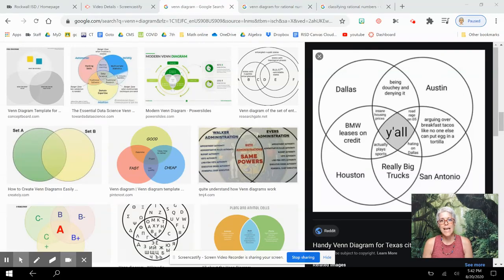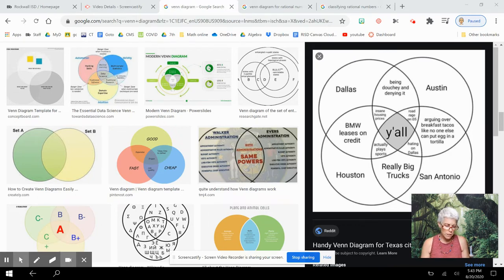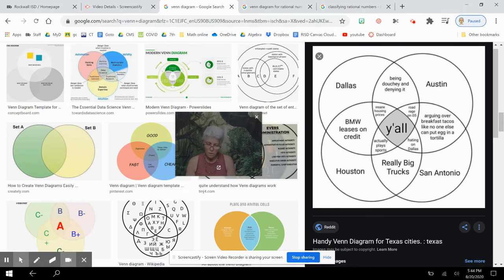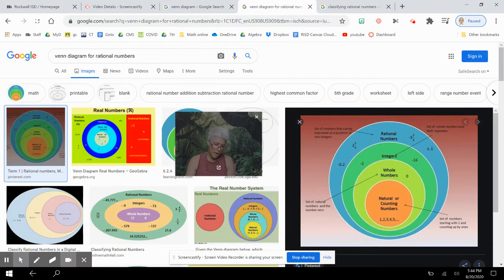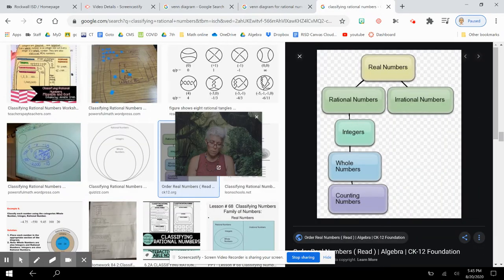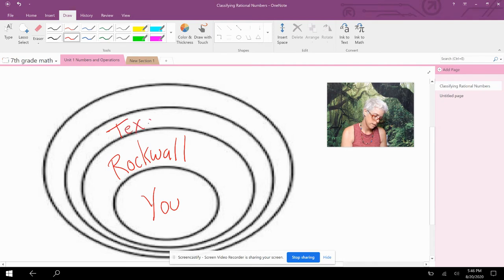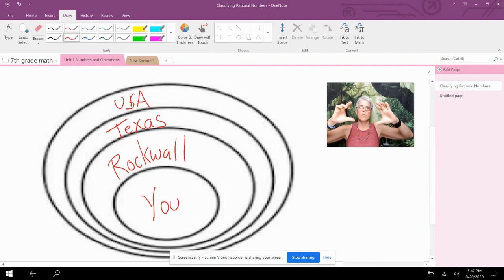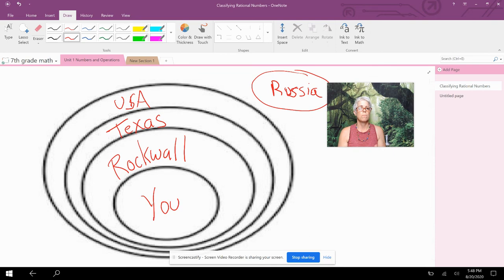CLASSIFYING RATIONAL NUMBERS PART 1